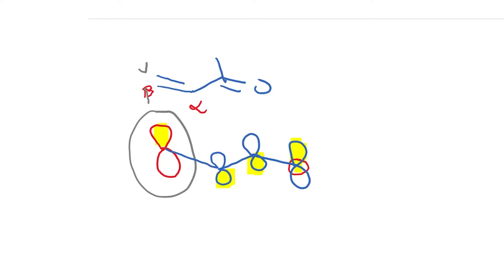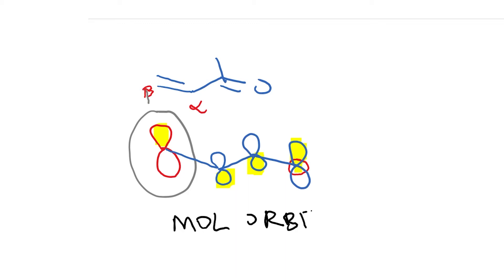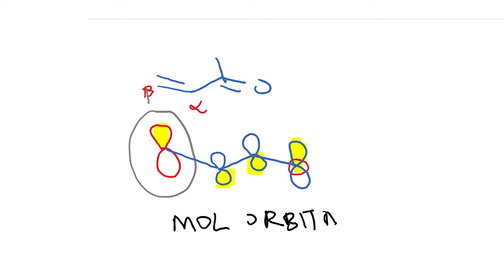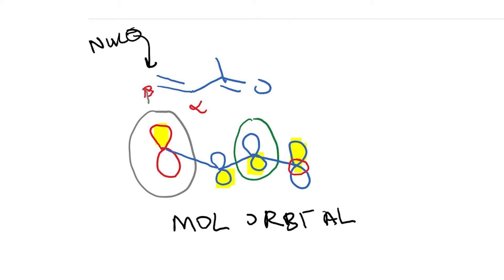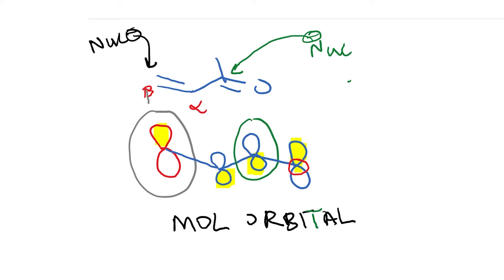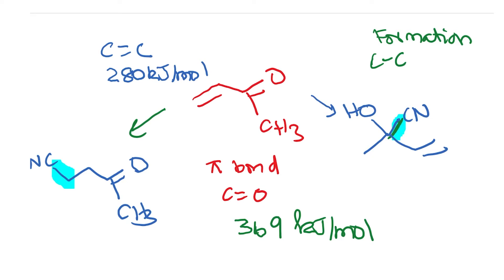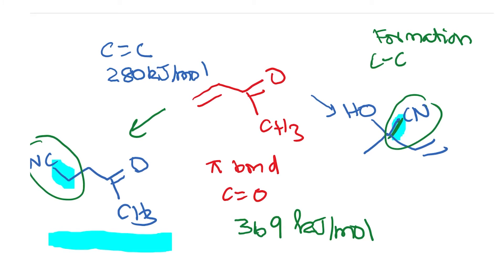mod07lec48 - Conjugate Addition: Hard and Soft nucleophiles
Structural Aspect of 1,2- addition vs Conjugate addition,  Hard and Soft nucleophiles: reactivity of alpha beta unsaturated carbonyl compounds, Hard-Hard and Soft- Soft interactions, Transmetallation, Organocopper Reagents